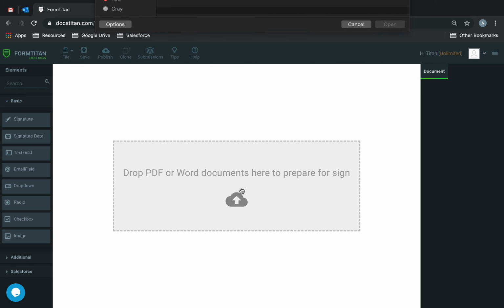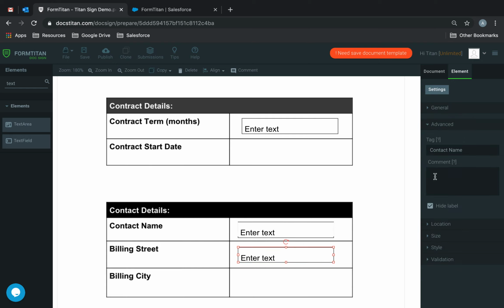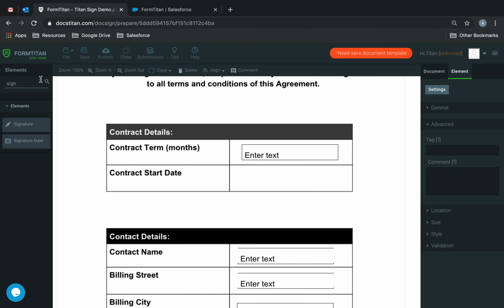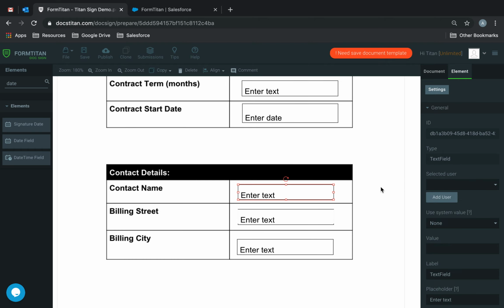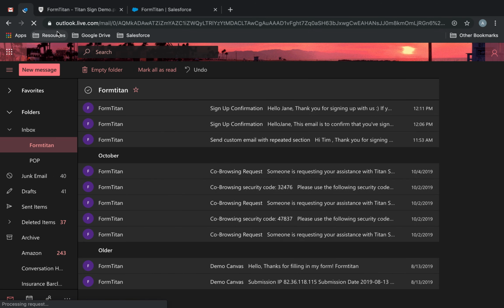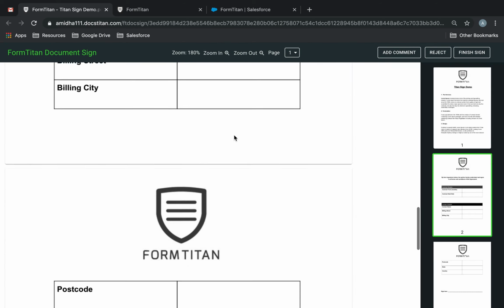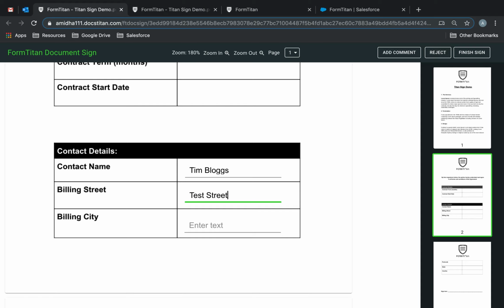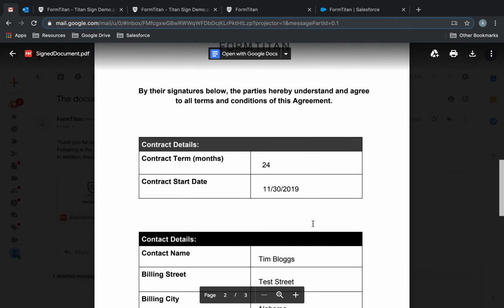Assign fields to multiple users and then push data to Salesforce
In this video we will show you how assign fields to multiple users and then push data to Salesforce.